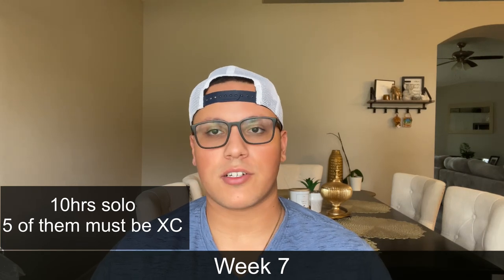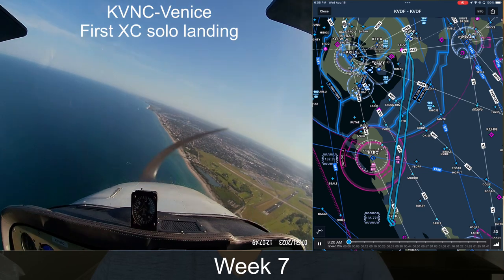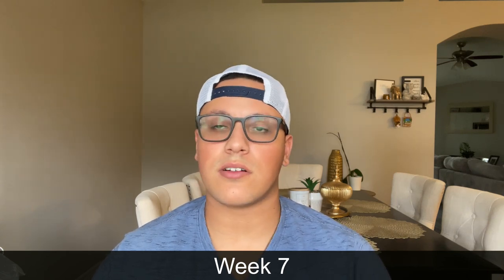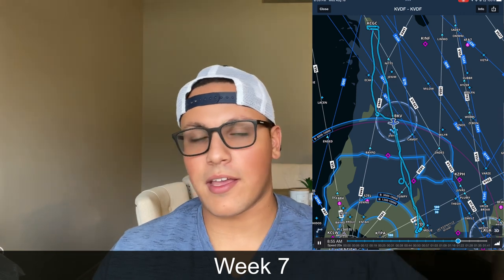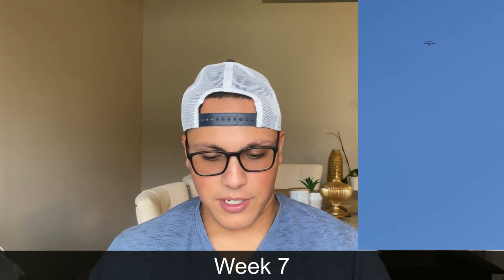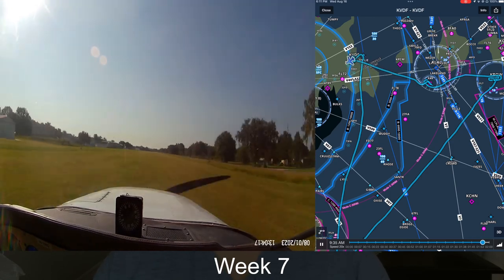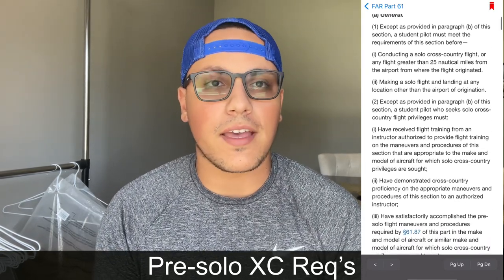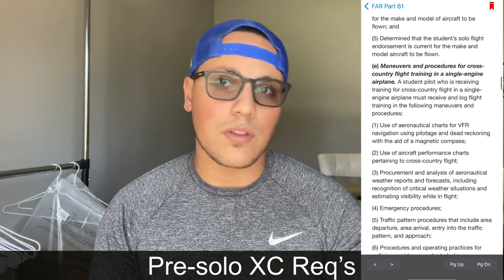MY 1’ST CROSS-COUNTRY I FLIGHT TRAINING VLOG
This weeks video is my 7th week in my private pilot phase. I talk about my time building and part 61.93(solo XC requirements) of the FAR.

Thanks to everyone for 500 subscribers! Next goal is 1000 😁 LFG